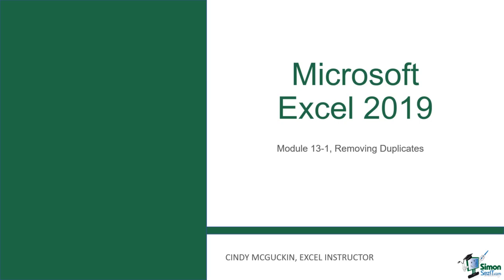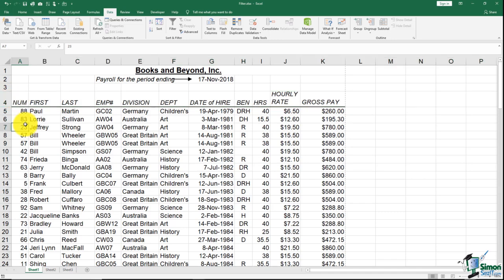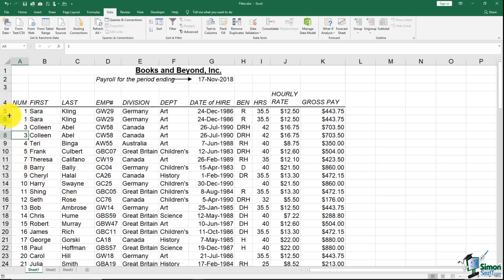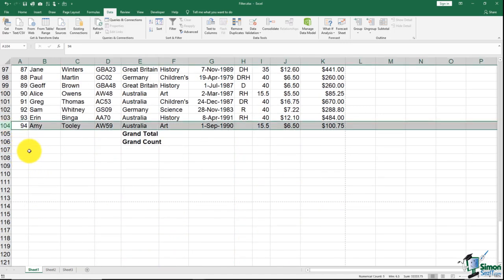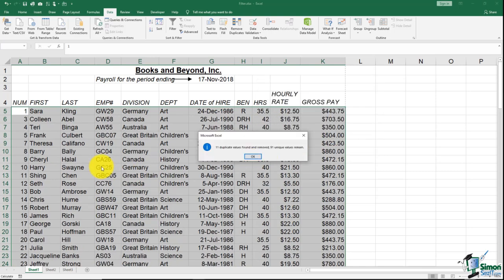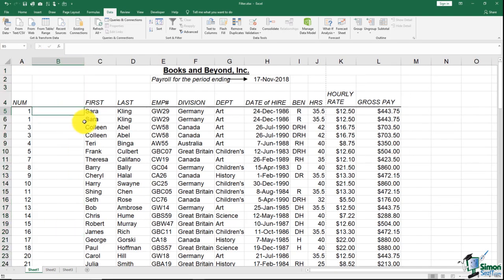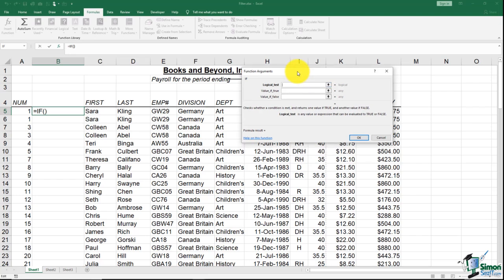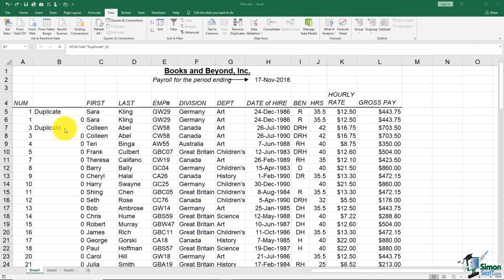How to Remove Duplicates from Sorted Array in 2024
In this video, we'll explore how to remove duplicates from a sorted array in 2024, providing you with step-by-step instructions and practical examples. Whether you're tackling the popular LeetCode problem 26 or the variation with duplicates, our guide will help you understand the best techniques to efficiently eliminate duplicates from sorted arrays. We will also cover how to remove duplicates from sorted arrays in various programming languages, including C, ensuring you have the skills necessary to handle these tasks in coding interviews or personal projects. Join us as we dive deep into algorithms, best practices, and coding tips to master how to remove duplicates from a sorted array. Don't miss out on this essential programming skill that can enhance your coding capabilities!